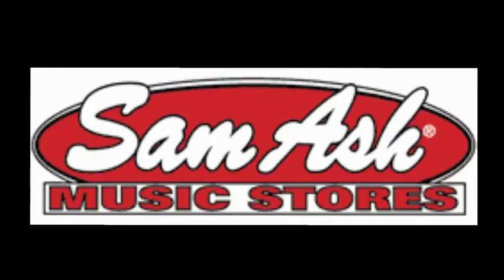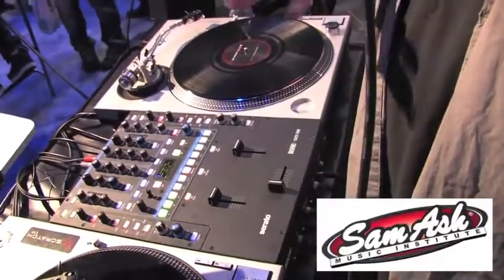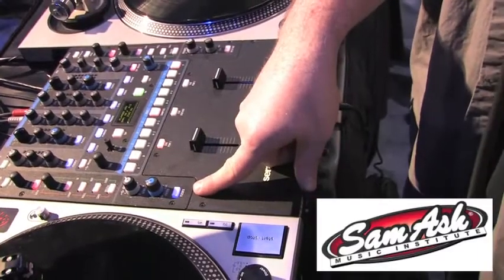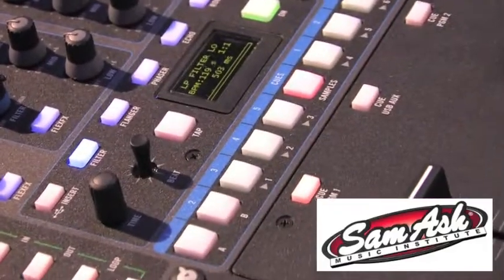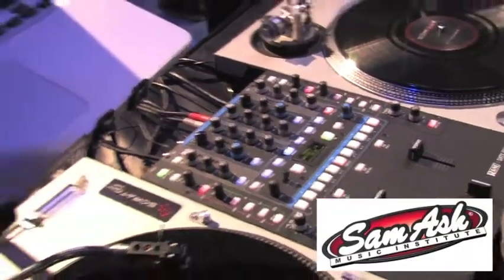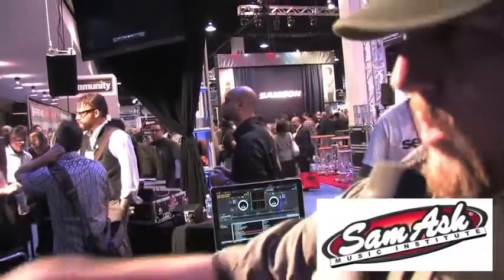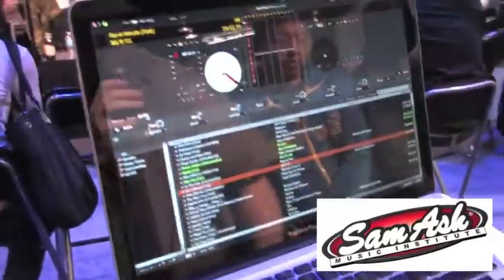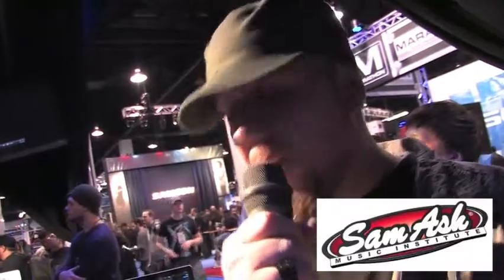Namm 2012 - Rane new mixer "Sixty Two" w /SamAsh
SamAsh Namm 2012 w Rane Sixty Two
video by
Christopher Hood